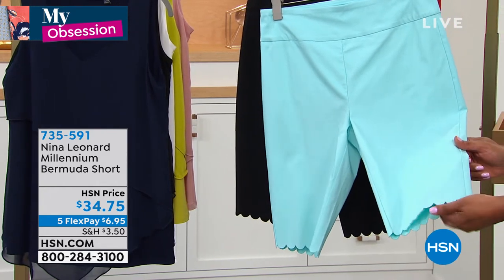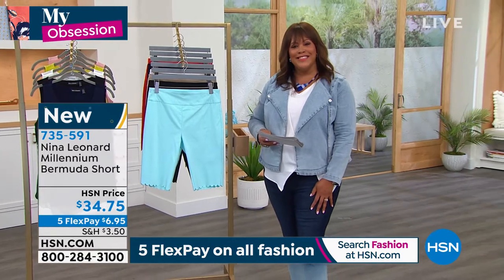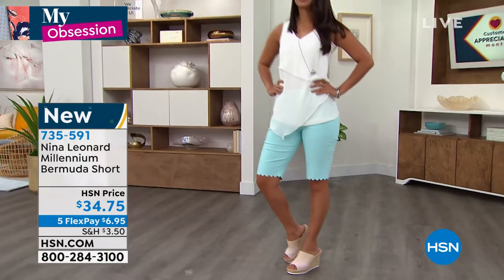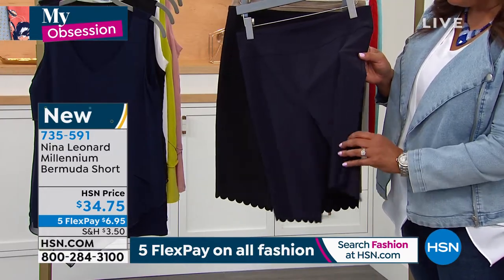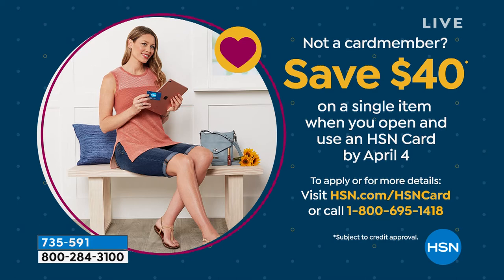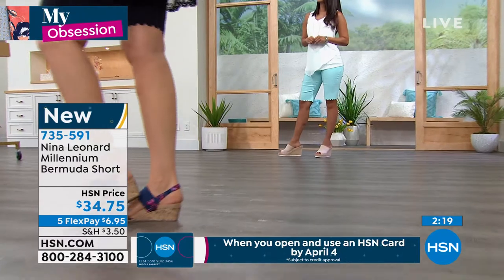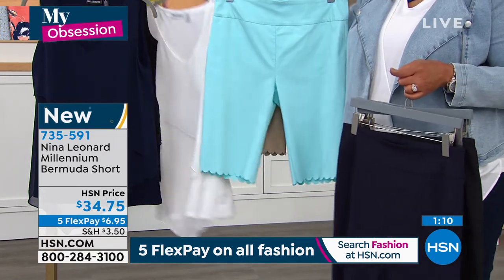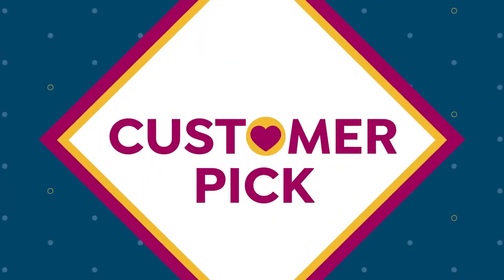Nina Leonard Millennium Bermuda Short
Get the best of both worlds with a versatile short that can be dressed up or down. The pullon design creates effortless style.